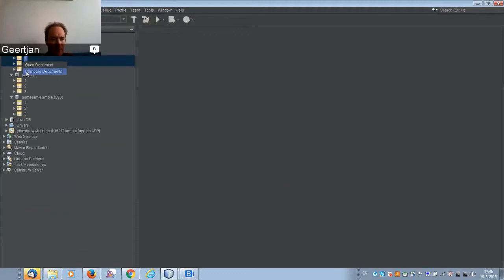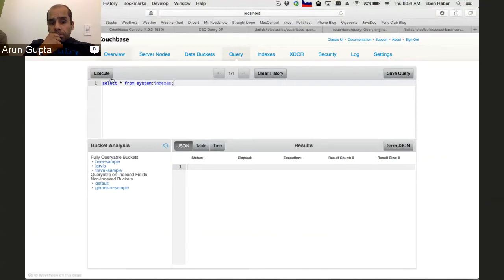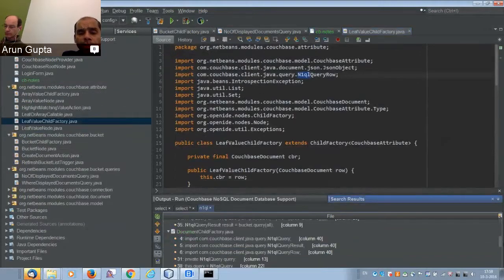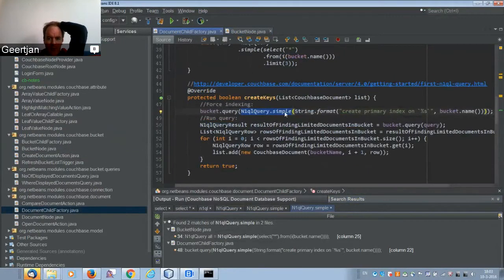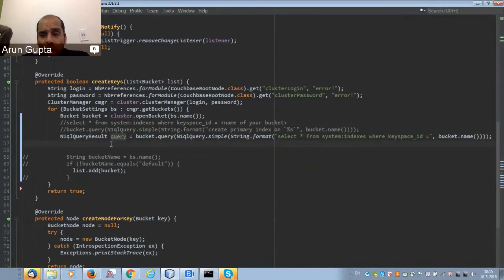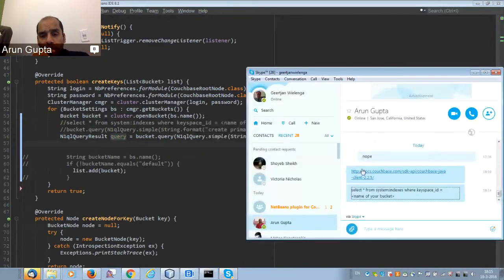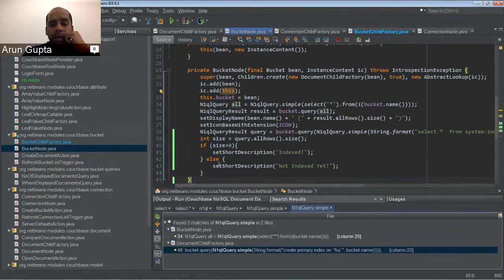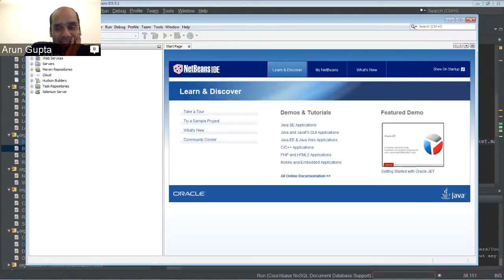NetBeans Plugin for Couchbase - Part 5